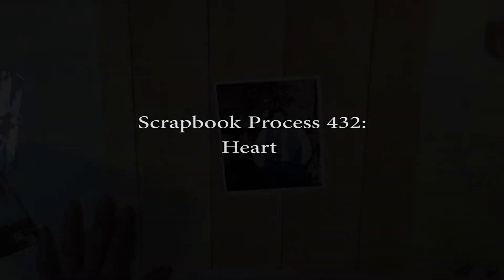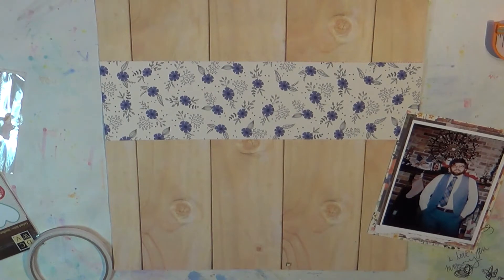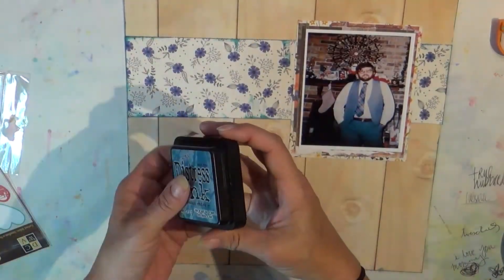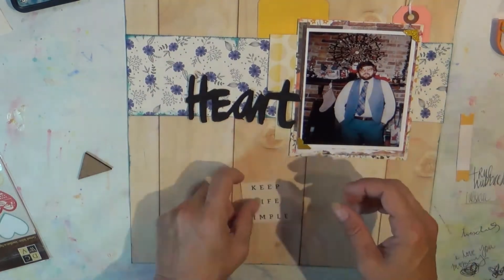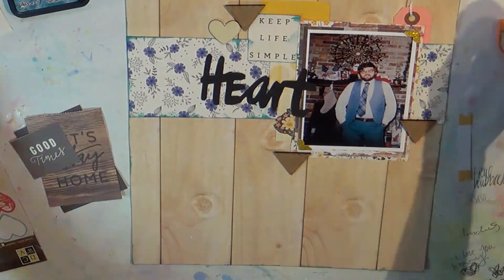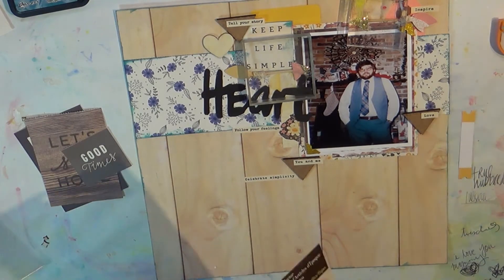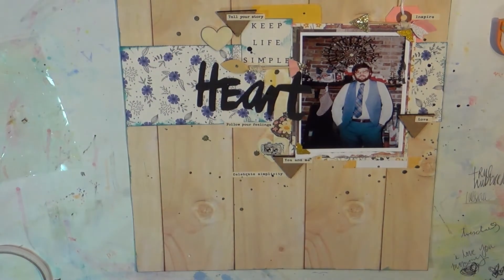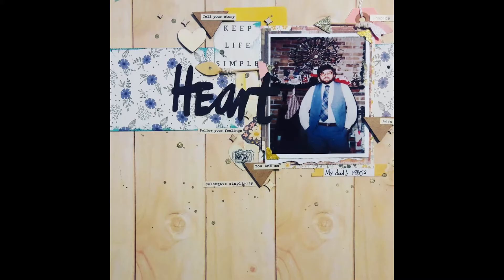Scrapbooking Process 432: Heart